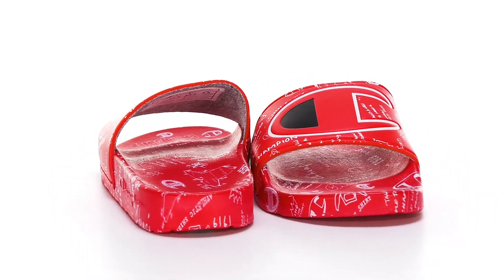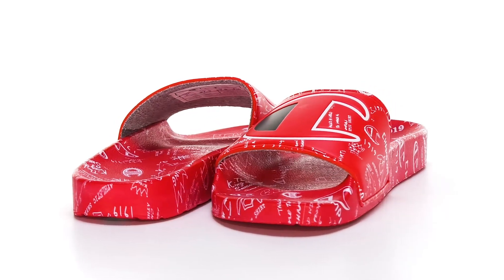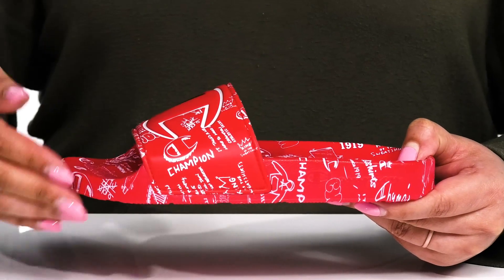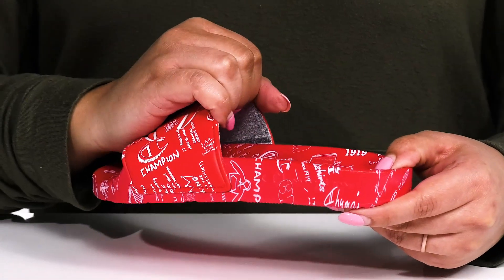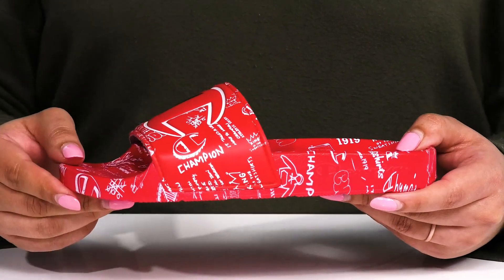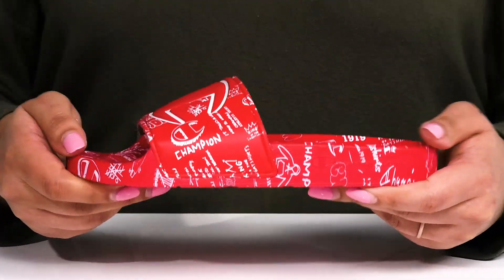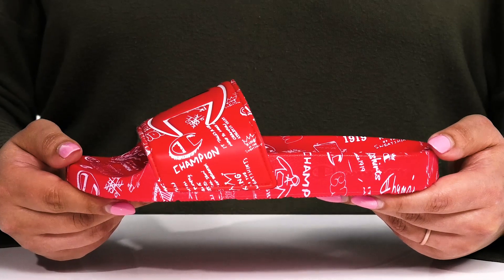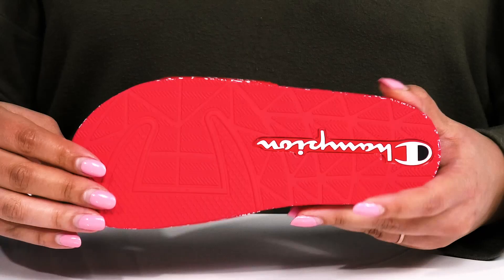Champion Kids IPO Doodle (Big Kid) SKU: 9569260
Amp up your junior's casual look with the Champion&reg; Kids IPO Doodle Sandals.
Synthetic upper.
Textile lining.
Synthetic insole.
Slip-on style.
Open toe.
Synthetic outsole.
Imported.